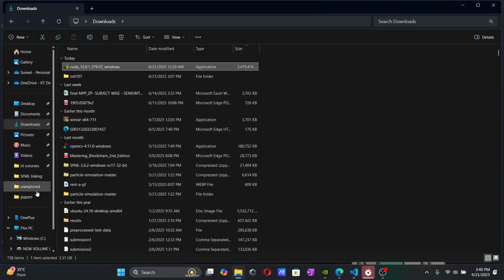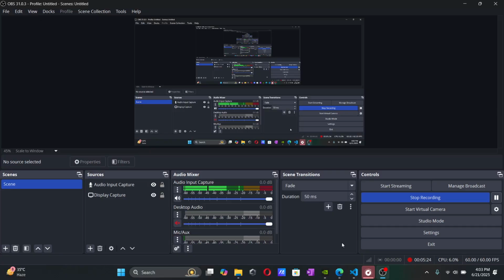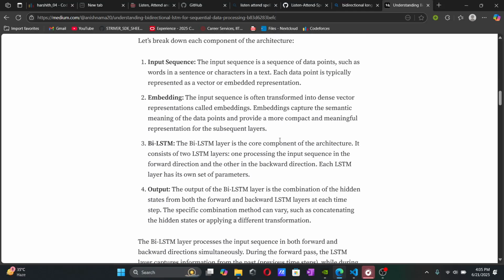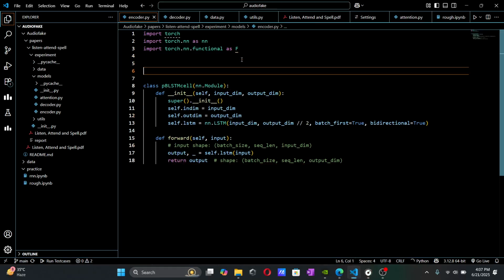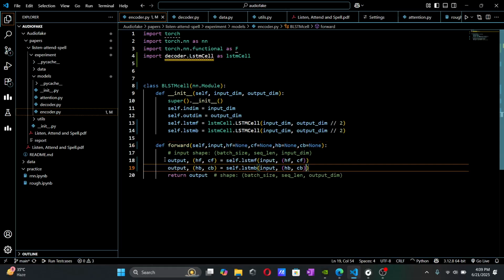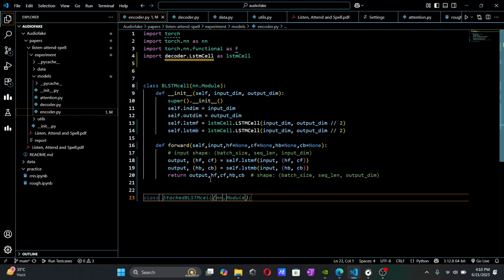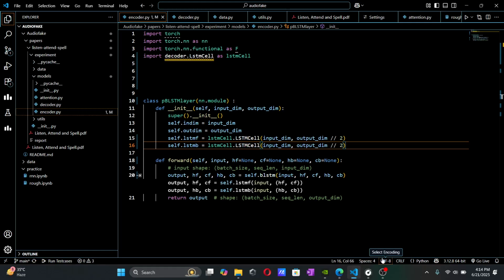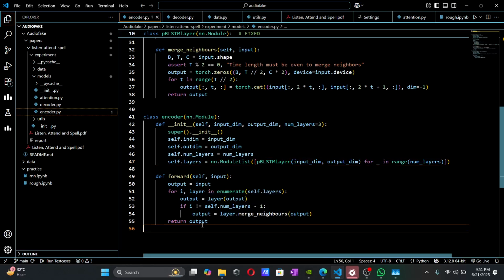Citation of the paper listen,attend and spell - the listener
I am trying to reproduce the paper listen attend and spell which is a standard paper for captioning the audio